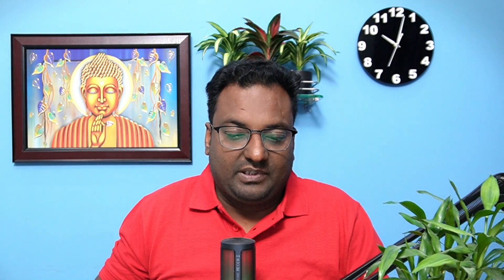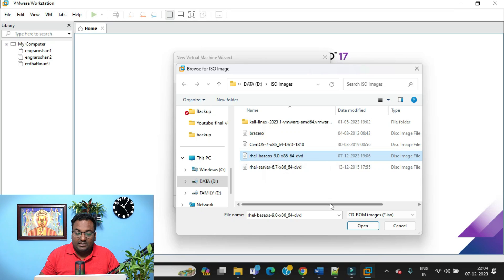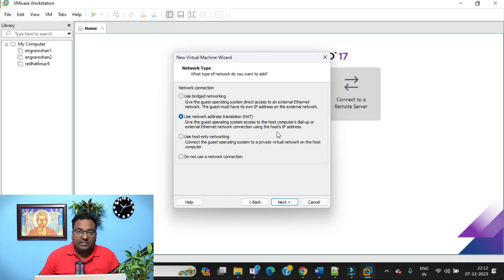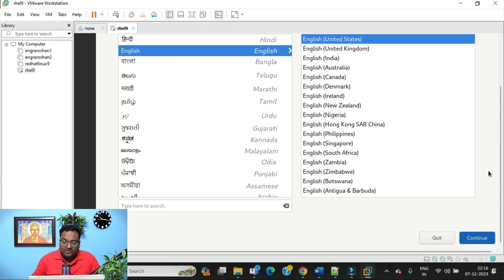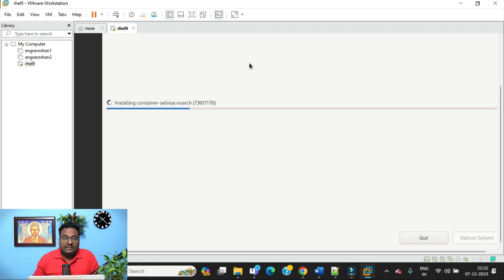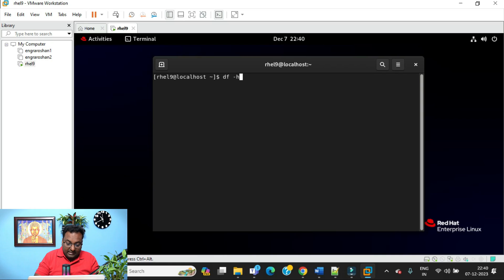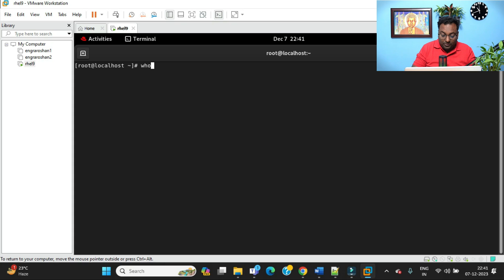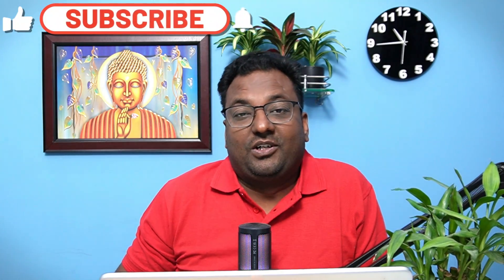You need to know how to Install Red Hat Enterprise Linux(rhel) 9 on VMWare Workstation